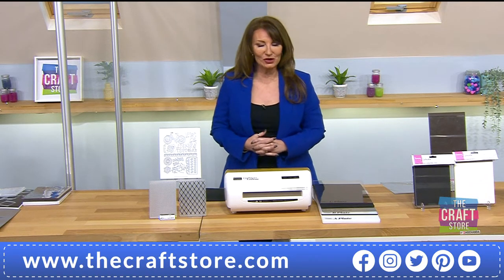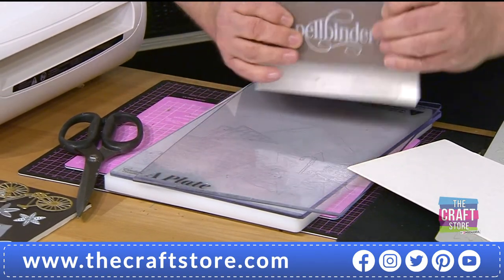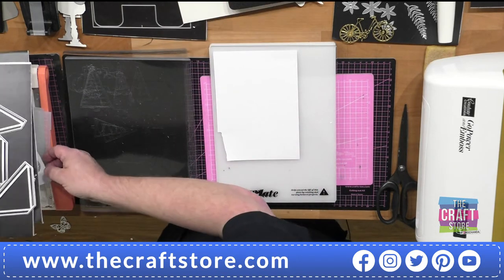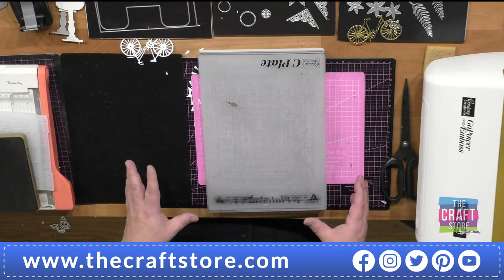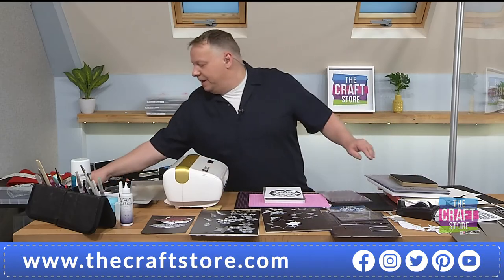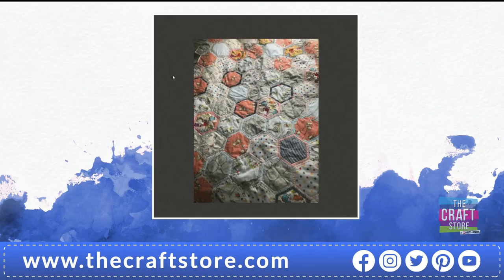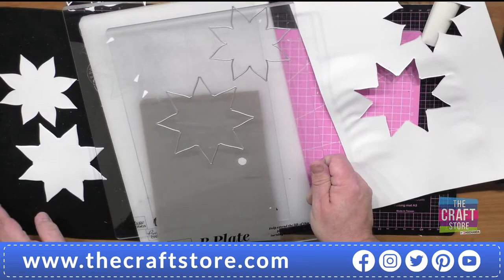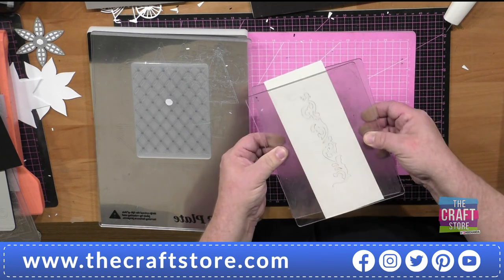Couture Creation Go Power & Emboss - 5th Feb - 11am Show